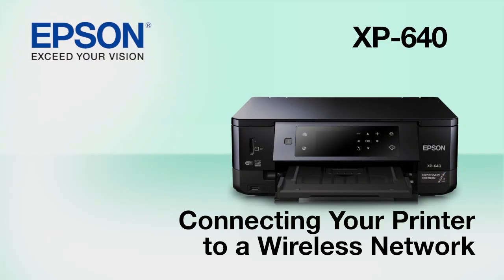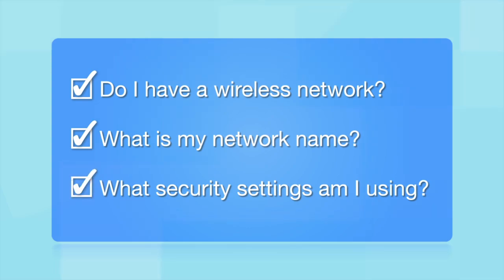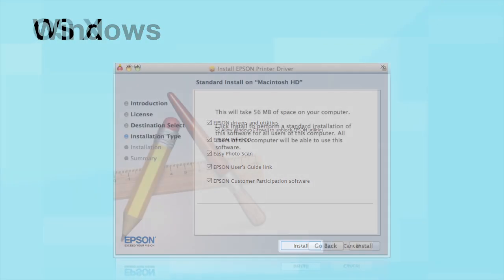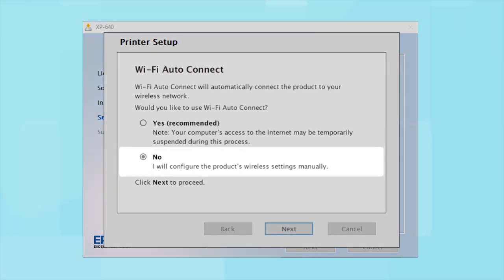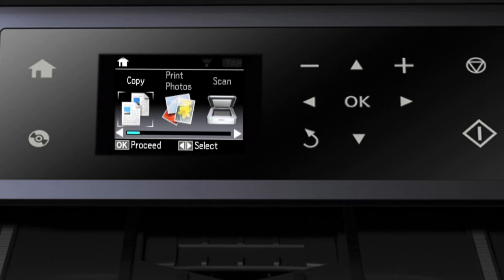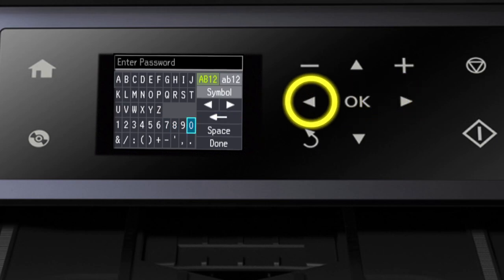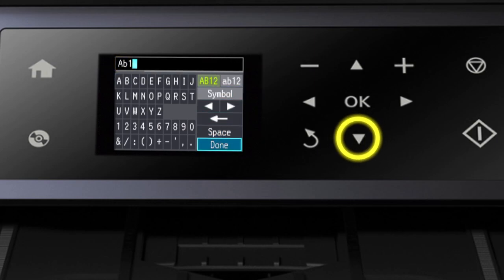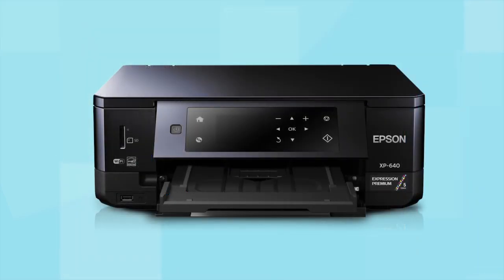Epson Expression Premium XP-640: Wireless Setup Using the Printer’s Buttons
This video demonstrates how to connect your Epson XP-640 printer to a wireless network using the printer’s buttons.
Questions? (Canada)